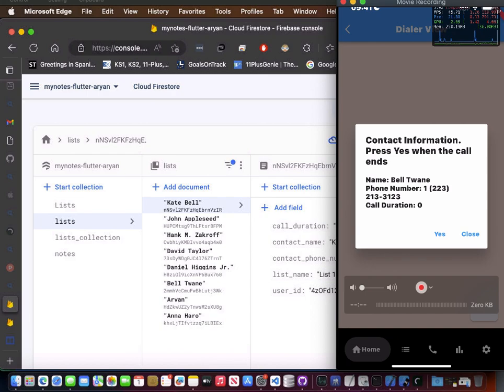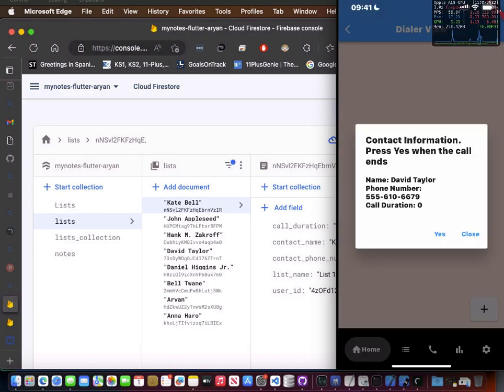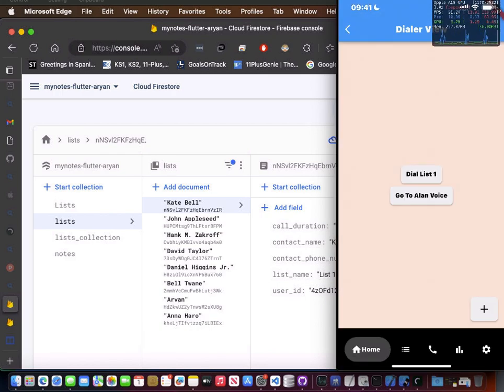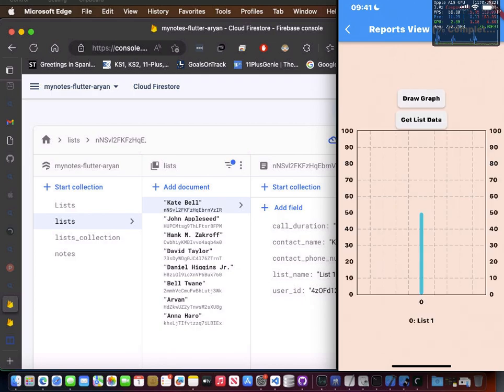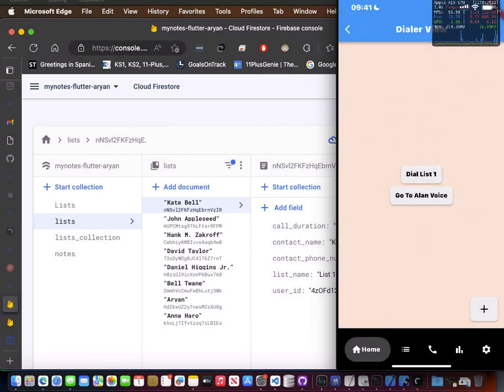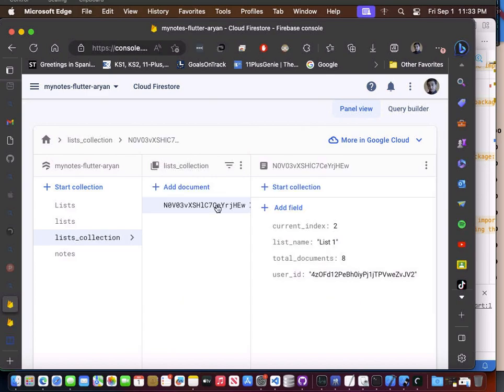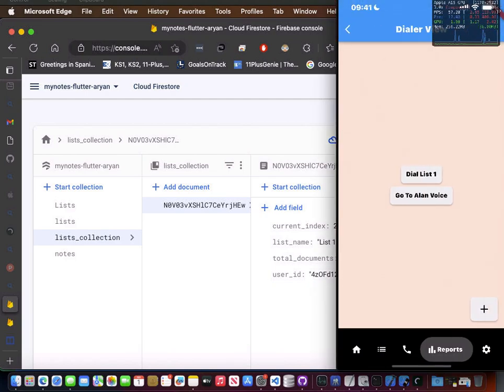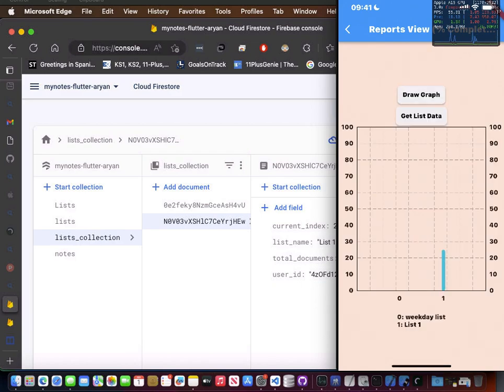How to use the Reports View